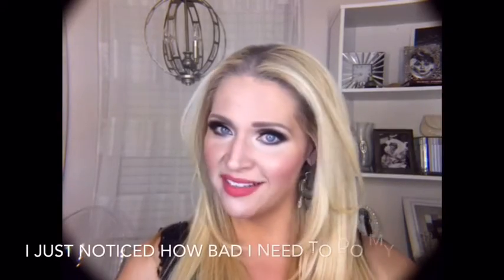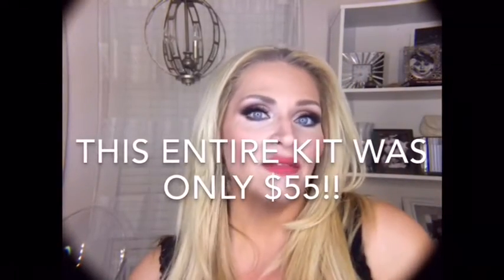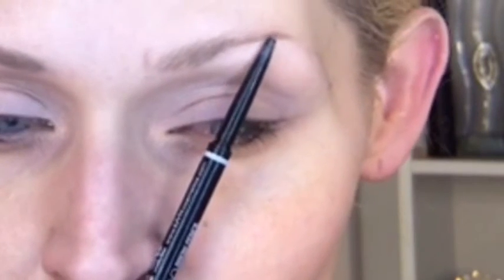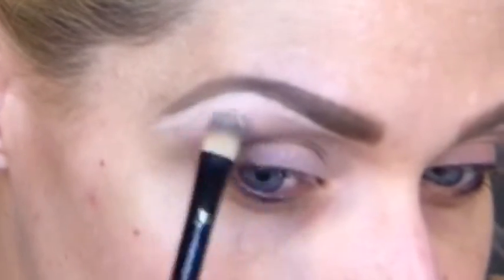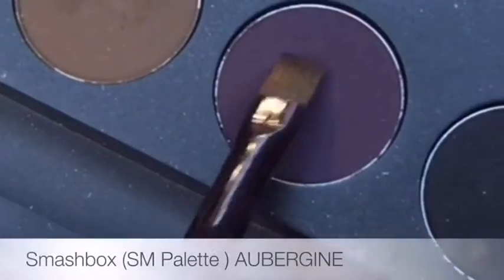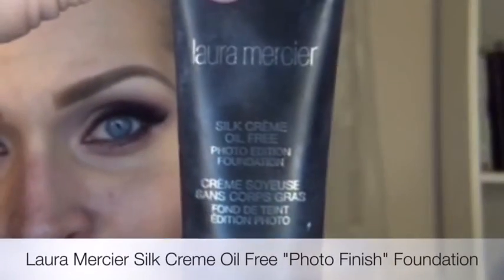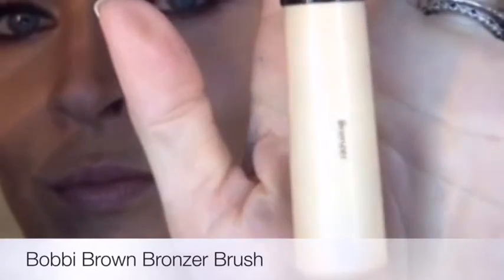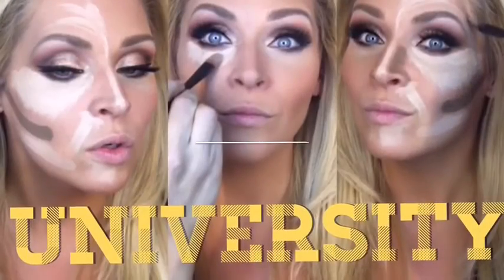SOFT NATURAL MAKEUP FOR PHOTOGRAPHY | SMASHBOX SHAPEMATTER PALETTE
This video began as a focus for Spring Brides and Prom... But this look and palette can be used for almost anyone wanting that "not heavily made up", but still "super flawless" look! It works on ANY eye color, most skin tones, and goes over contouring with the Smashbox Shape Matters Pwder Palette.

In chatting with friends and viewers online recently, I have been asked a lot of the same questions… Can you do a video on contouring? Can you do a video for green eyes, brown eyes, hazel eyes…? Can you do a video for my wedding make up? Can you do a video for a really natural look for (Insert your own) event? If I can only get ONE palette, what should it be? Can you do a video for people on a budget? Can you do a video on your favorite luxury products?. (PS – this is a FULL LENGTH tutorial for me, so if you wanna skip straight to the make up, go to the 5:00 min mark!)
SOOOOO – I decided to do some serious homework,and combine all of these questions into one video. This look will literally work on almost anyone! It’s based on soft/natural colors, touches on contouring, a defined eye, lashes, and a nude glossy lip… it uses a lot of budget friendly products and also goes over some of my favorite luxury items. This idea began as a “SPRING BRIDE” tutorial, but I inevitably built it around all the inquiries made recently. I featured the Smashbox SHAPEMATTERS palette based on the very high reviews it received online, the amount of product you get in the palette for the $$, and the versatility of the palette all together. You can also recreate this look with any of your own neutral colors in similar shades… I really enjoyed getting to play dress up for this look, and I hope you do too! If you recreate this look, please be sure to share on instagram and use my hashtag = crystalhoytbeauty!

EYES:
Brows: NYX Brow Gel in Taupe + Smashbox Brow Powder in Taupe
 Shadow Primer : Mac Paint Pot in Painterly
Eyeshadows : Smashbox shapematters palette in Vanilla, Champagne, Totally Nude,
Mac eyeshadow in Handwritten
EyeLiner : Laura Mercier Eyepencil in Special Brown
Mascara: Loreal Voluminous Butterfly Waterproof in Black
FACE:
Skin: La Mer Eye Concentrate, Dior Capture Totale Moisturizer
Corrector: Armani Master Corrector #2
Concealer : Lancome Effacernes Waterproof Concealer in Porcelain
Foundation Primer: Tom Ford Illuminating Primer
Foundation: Laura Mercier Oil Free Silk Cream in Medium Ivory
Contour/Highlighter/Bronzer : Smashbox shapematters Palette
Blush : Mac Sheer Blush in Breath Of Plum
LIPS:
Lip Primer: NYX Lip Primer
Lip Pencil : Mac Pro Longwear Lippencil in Staunchily Stylish
Lip Color: Lancome Matte Lipcolor in Inconspicuous
Gloss: Bobbi Brown Lip Gloss in Crystal
Brushes/Tools:
Beauty Blender Complexion Sponge, Real Techniques Bold Metals#202 Angle Eyeliner Brush - Elf Angle Brush - Lancome Concealer Brush - Morphe Brushes Pro Firm Blender & Pencil Brush - Laura Mercier Tightliner & Camoflage Brush -  BS Mall Kabuki Brush Collection - Real Techniques Core Collection Contour Brush - Bobbi Brown Bronzer & Face Blender Brush -  It Cosmetics for Ulta Fan Brush

(This is not sponsored and I am not being paid to make this video, my thoughts are my own and will be unless stated otherwise.)

Crystal Hoyt Bray